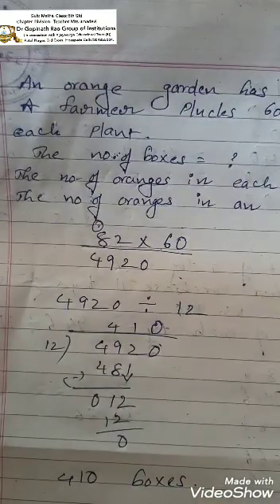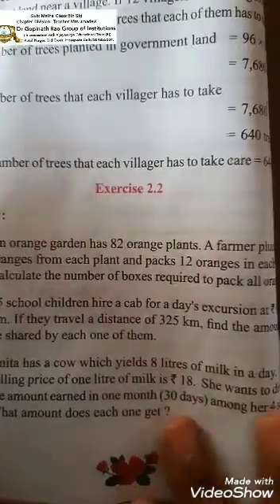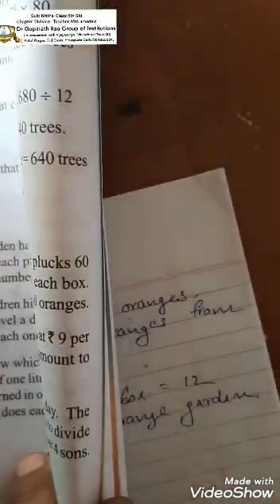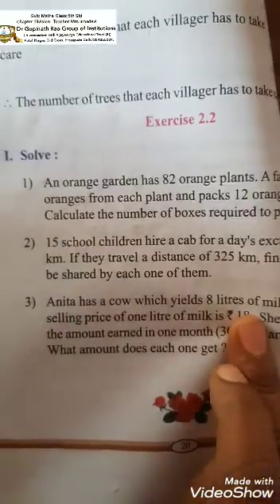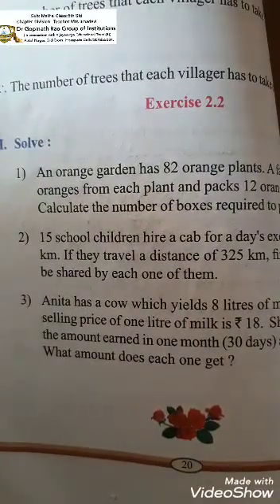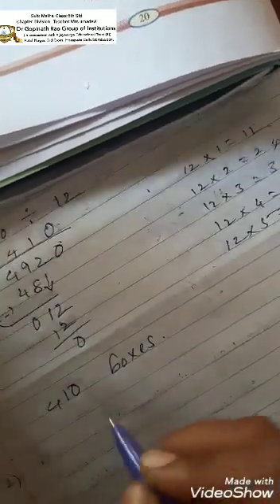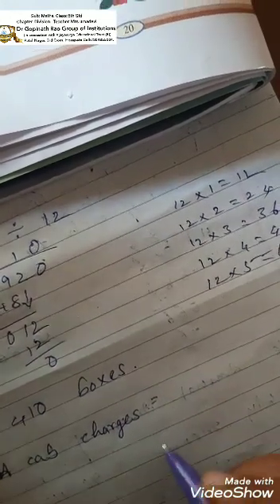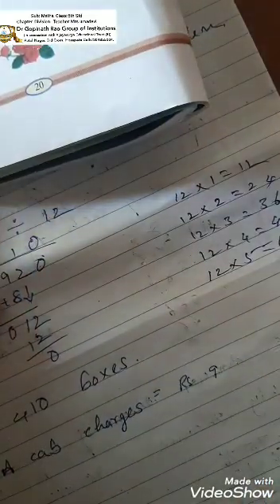Class-5th Std Division part-4 by Mrs.umadevi